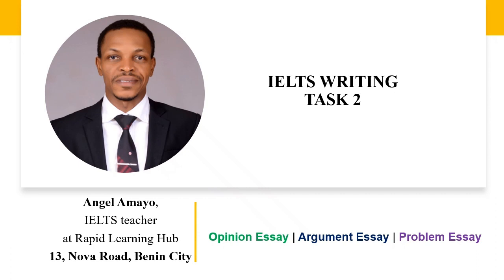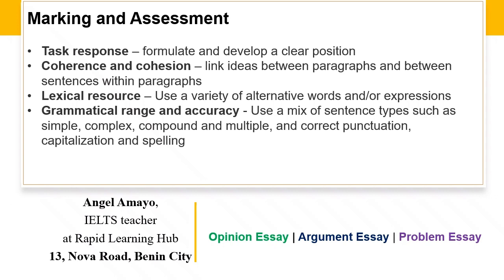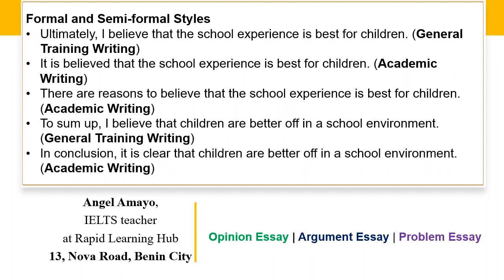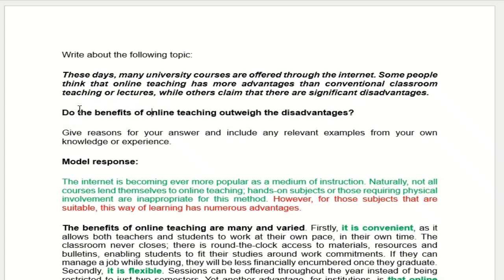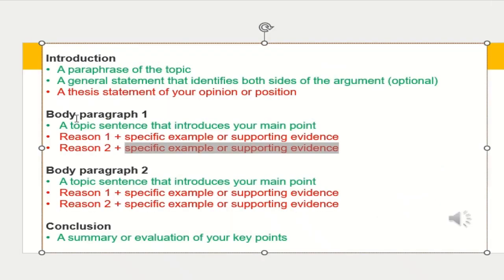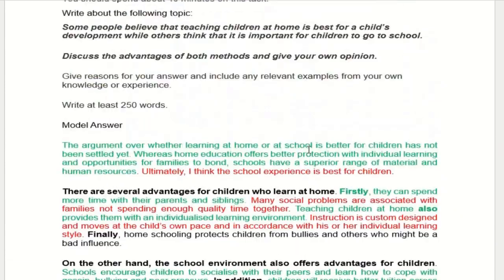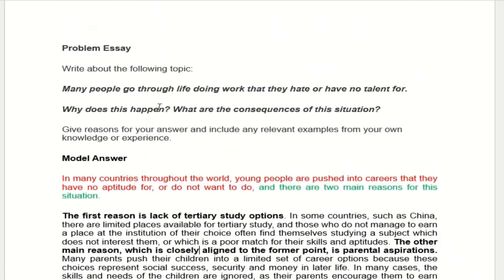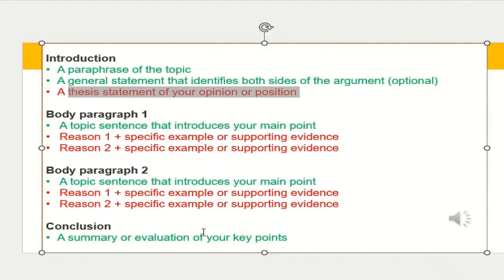IELTS Writing Task 2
This is a tutorial on IELTS Writing Task 2, complete with explanations, instructions and examples to prepare you to write a strong response that can earn you a band 8 or 9 in your IELTS test.